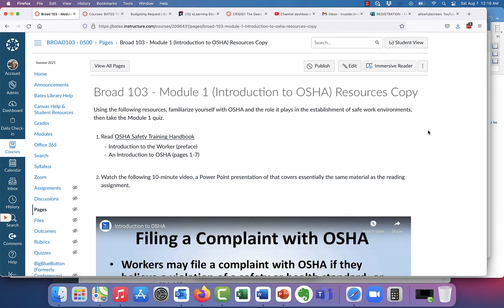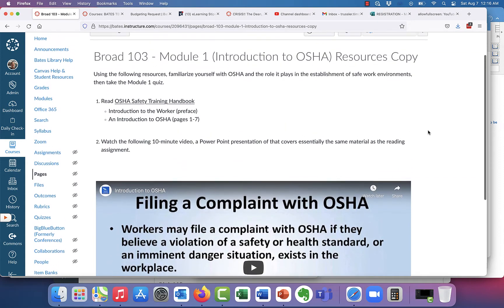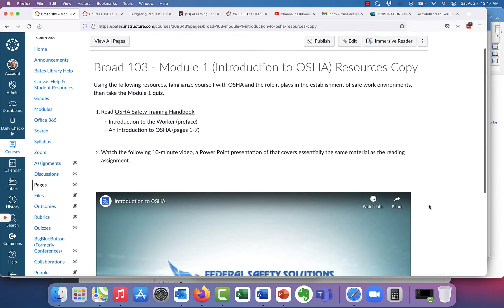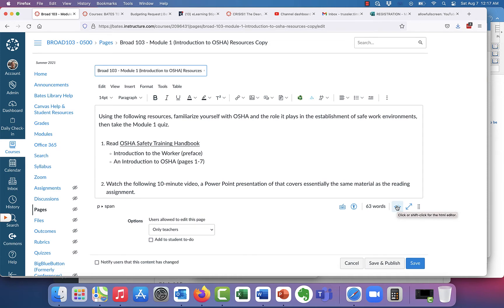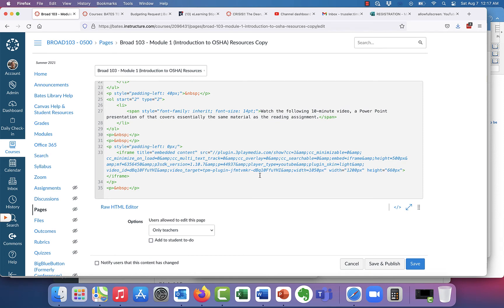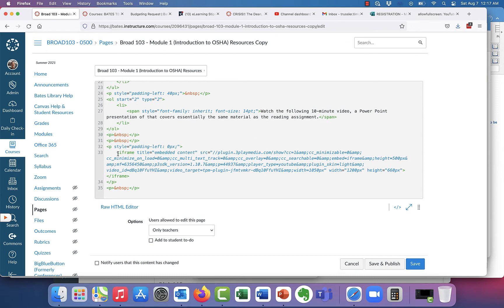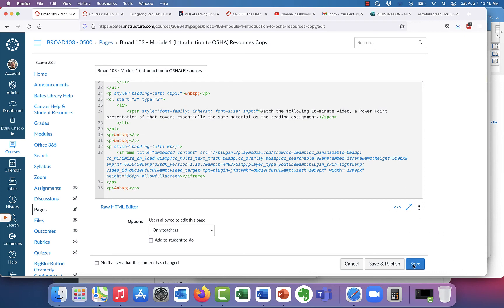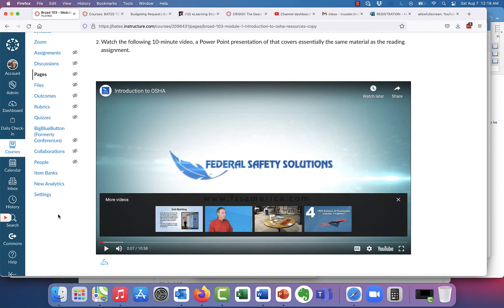Enabling Full Screen YouTube Videos in Canvas